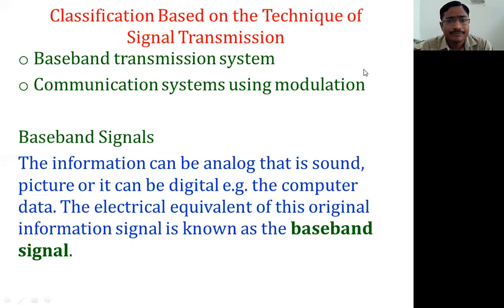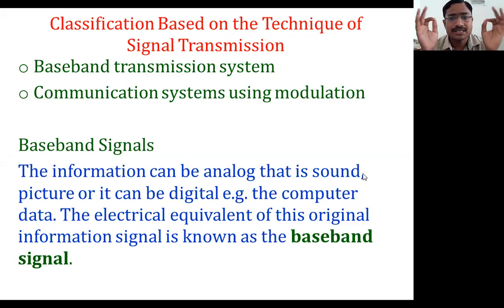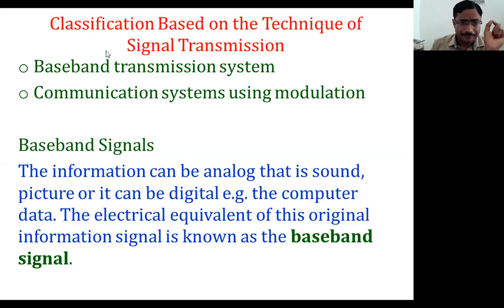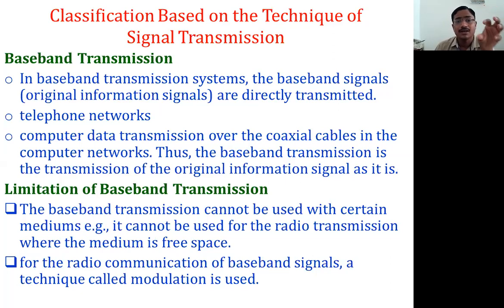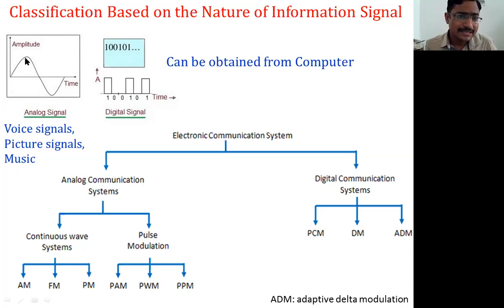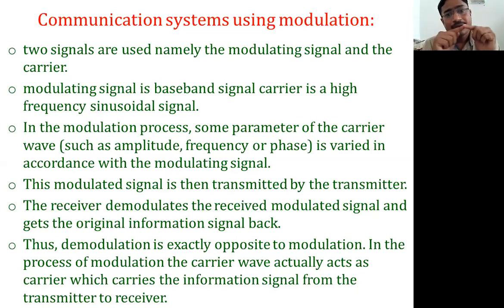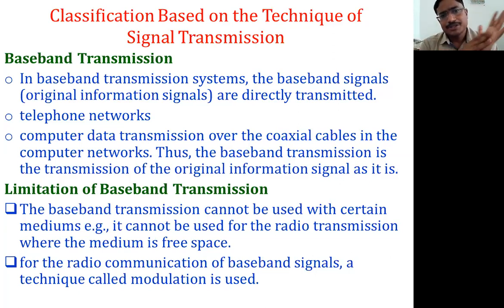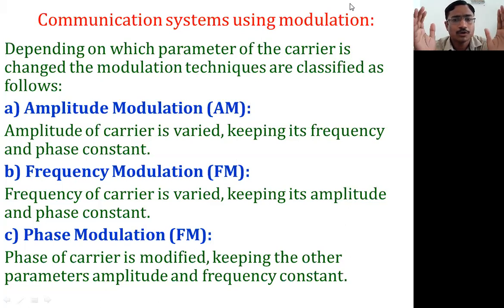Classification of Communication System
Classification of Communication System based on Technique used for Transmission